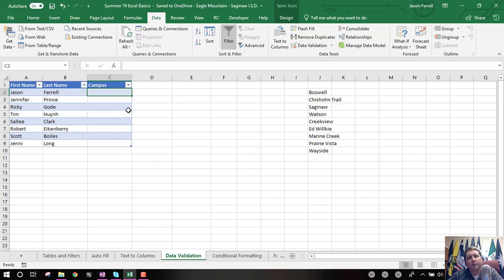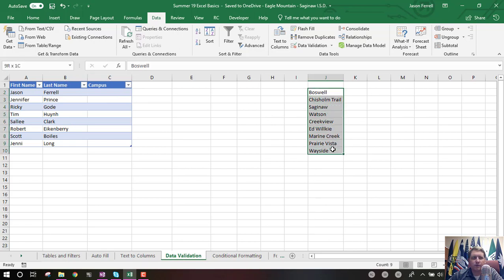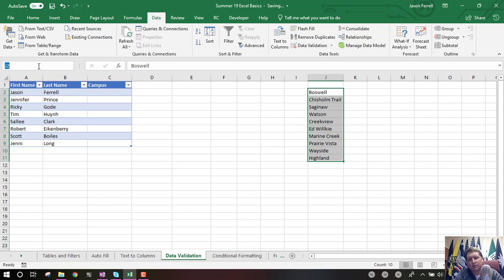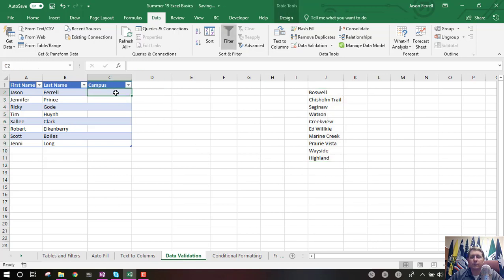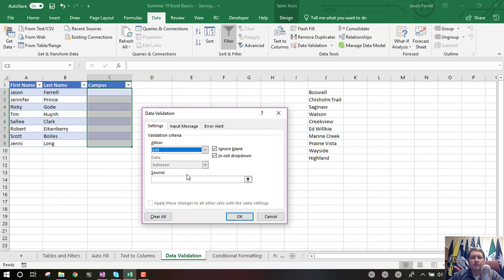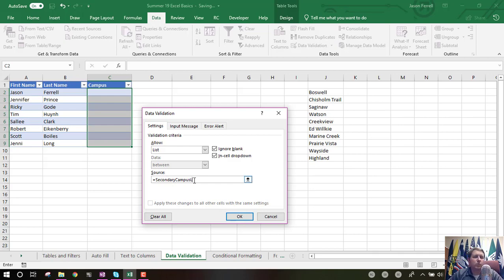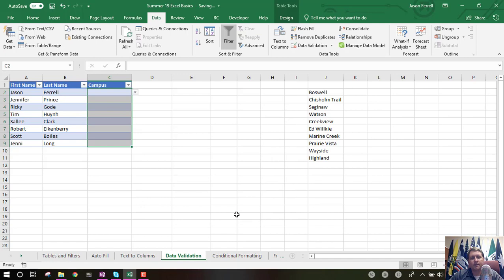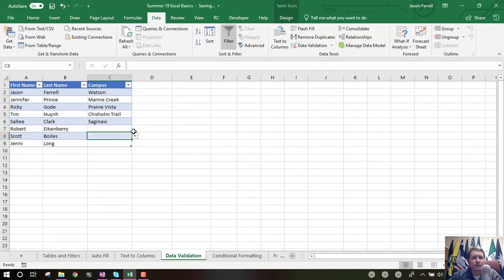Excel Data Validation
Introduction to data validation tools to create drop-downs from lists.